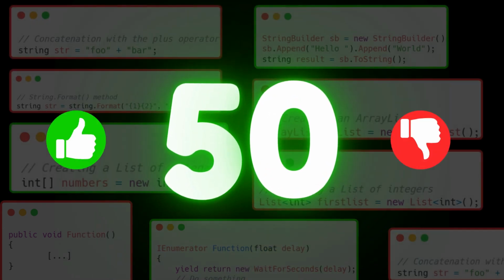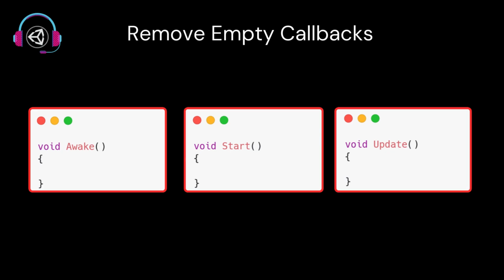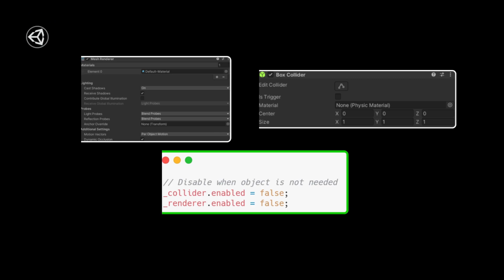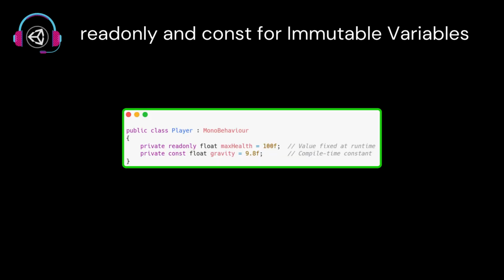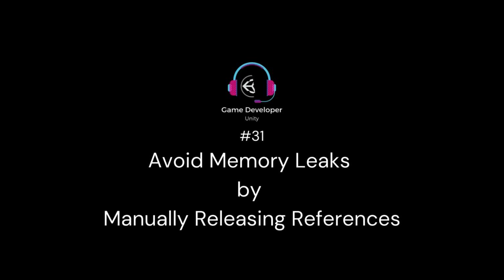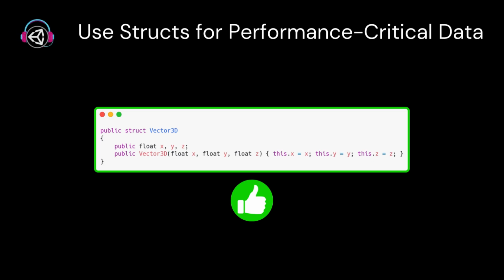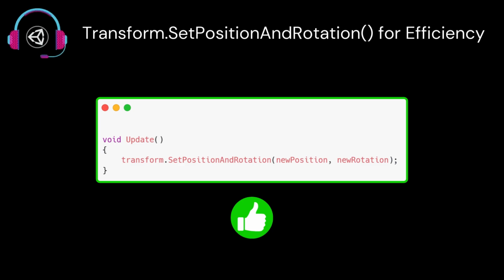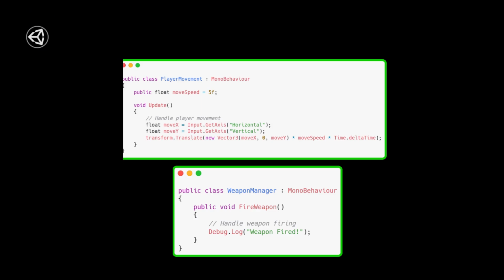50 Unity Optimization Tips to Improve Your Game's Code Efficiency !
Want to make your Unity game run faster and more efficiently?

In this video, we'll cover 50 essential code optimization tips that every Unity developer should know! 🎮✨

From reducing memory usage to improving script performance, these practical tips will help you write optimized code and avoid common pitfalls.